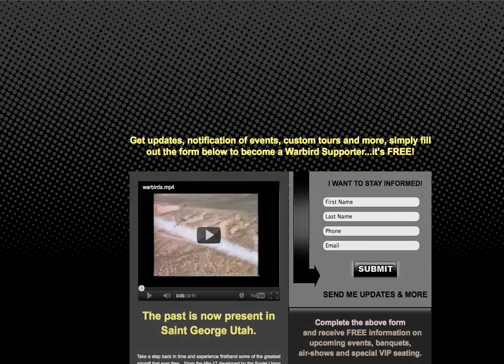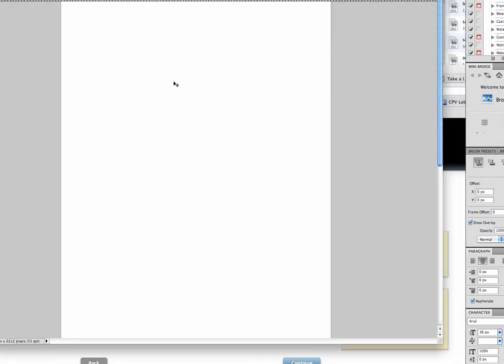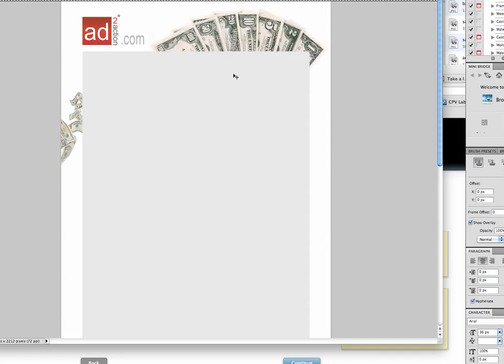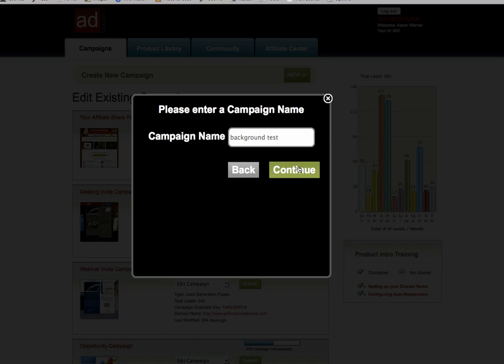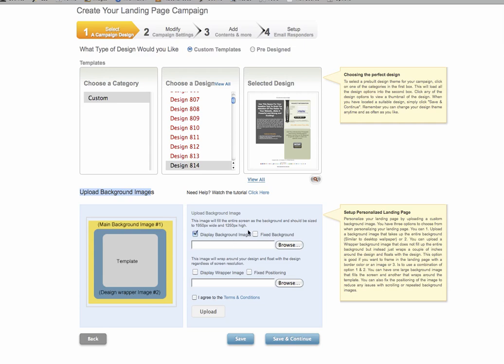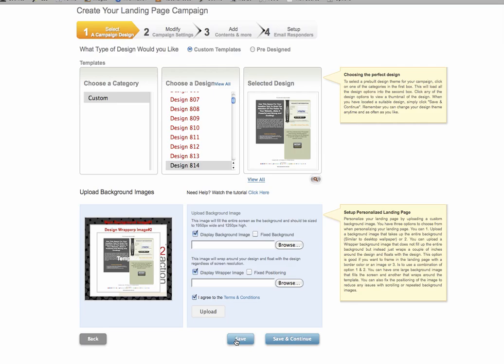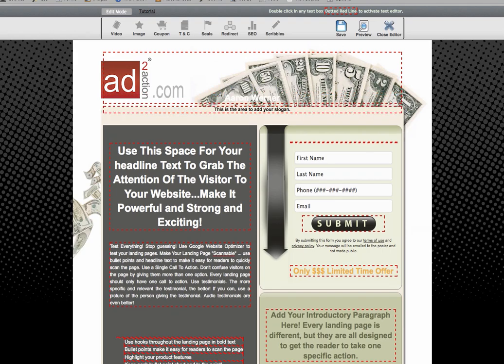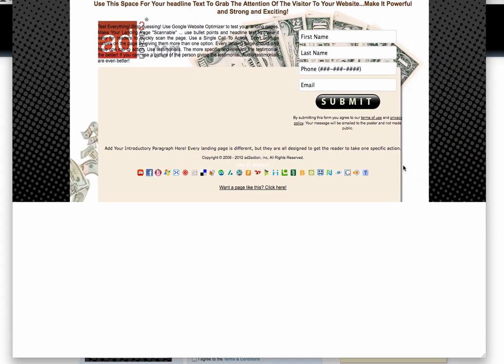Create Custom Backgrounds.mp4